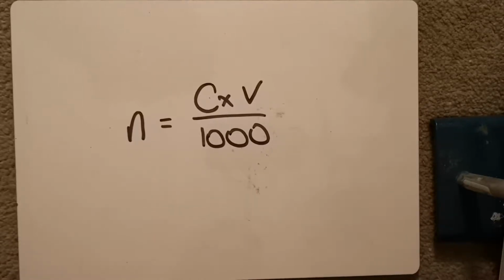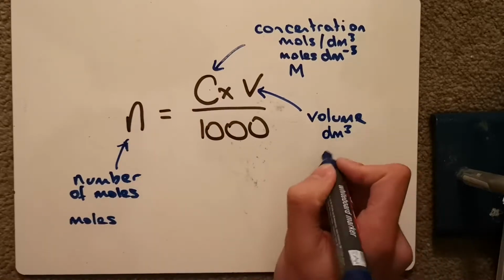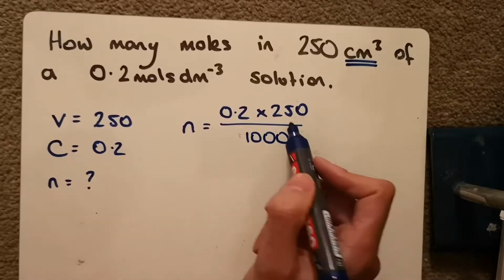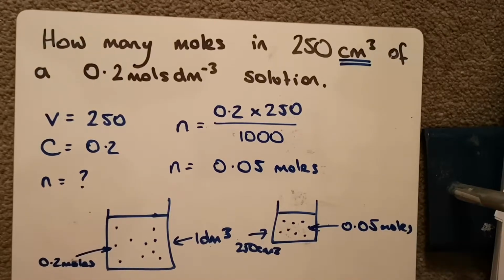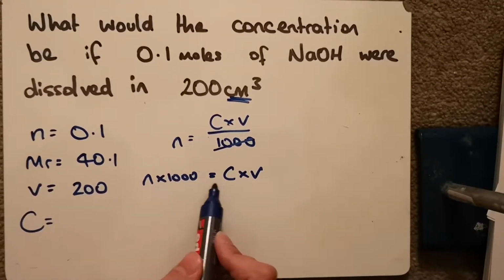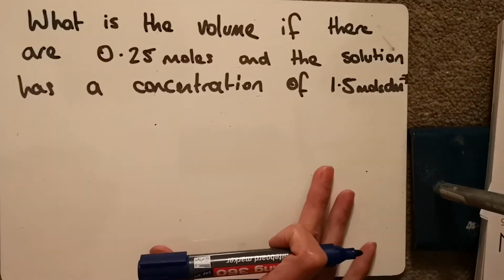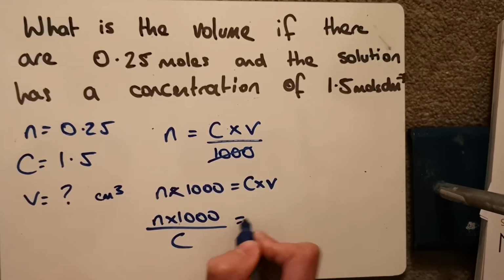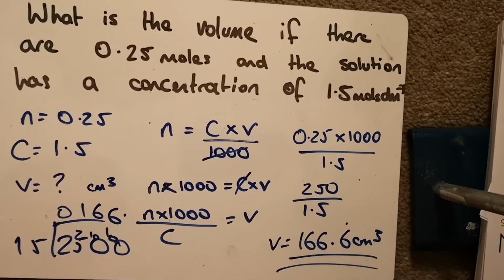n=cxv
A short video explaining how to calculate the number of moles in a solution

Practice questions are taken from Edexcel GCE moles workbook

Depending on what periodic table you use you might get slightly different answers